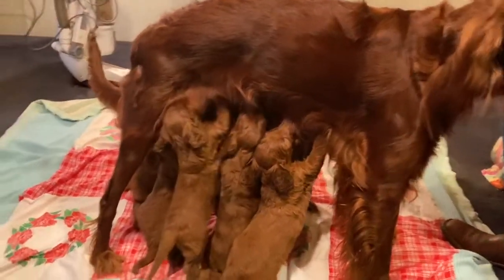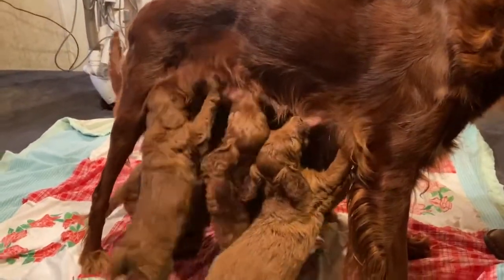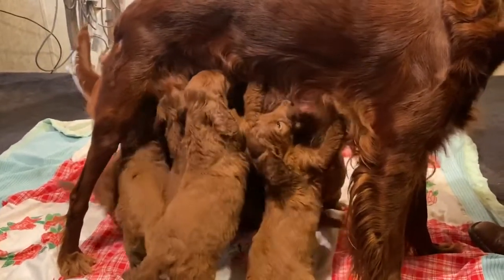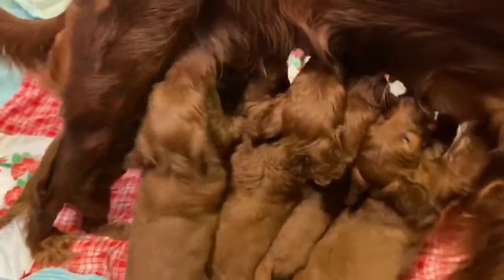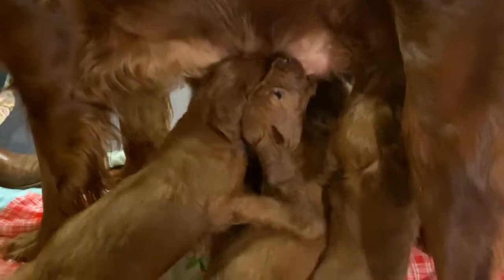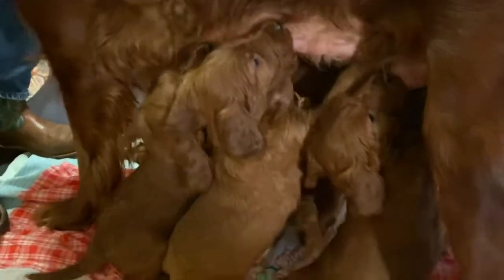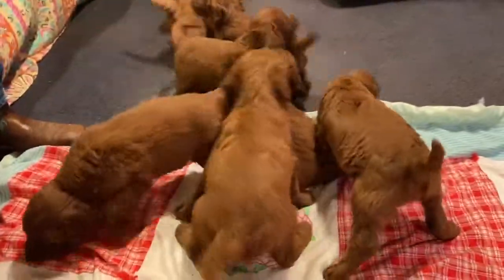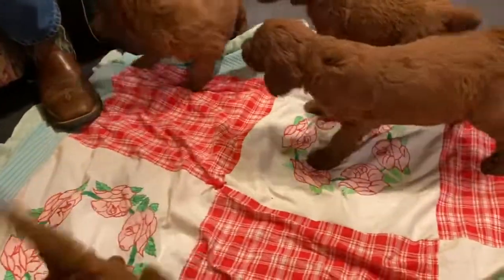Oak HIll Farm Doodles Puppy Video - 2-13-2020 Penny